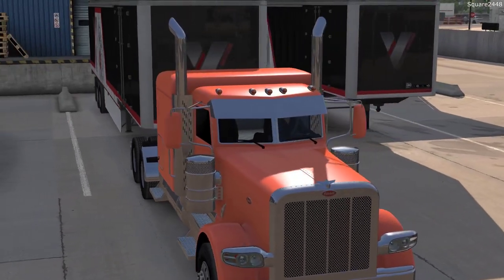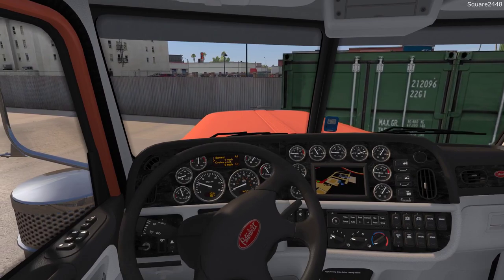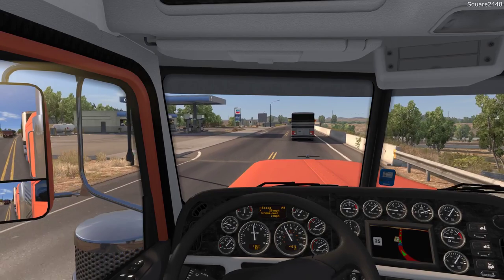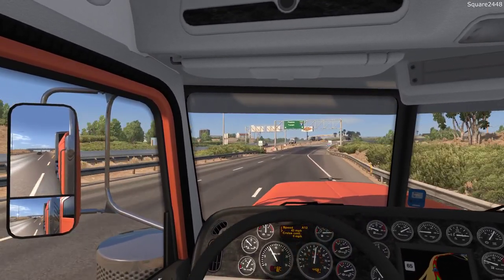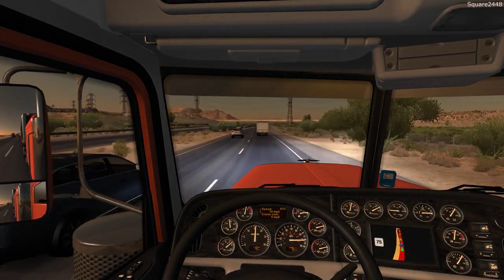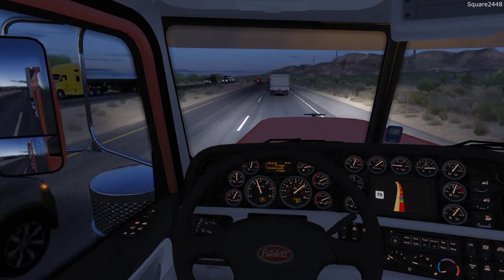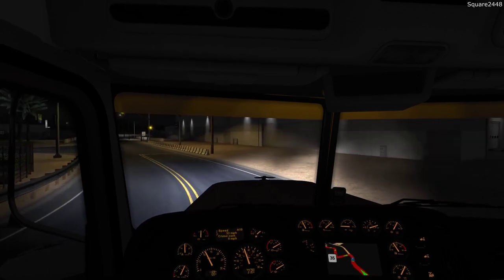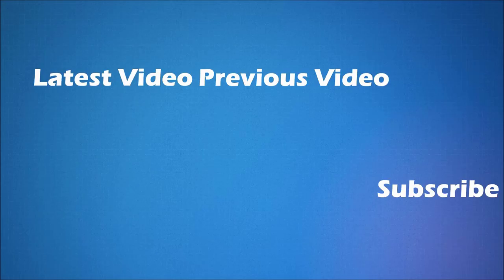American Truck Simulator | Peterbilt 389 Low Roof Sleeper Hauling Tires